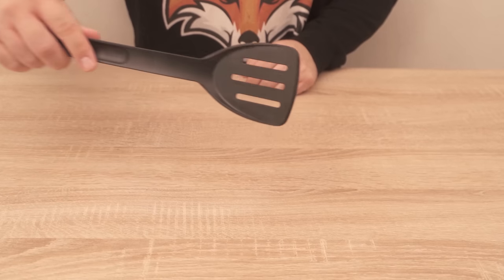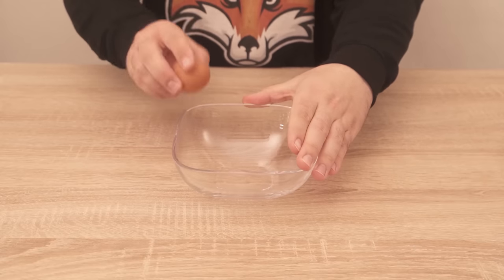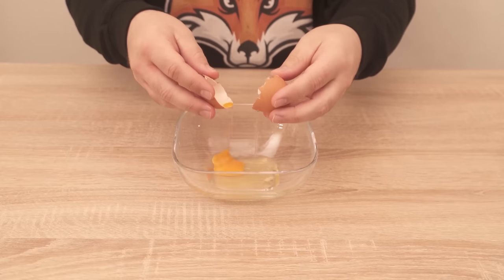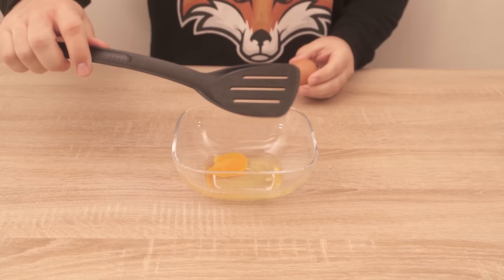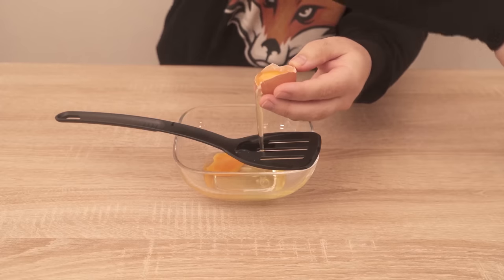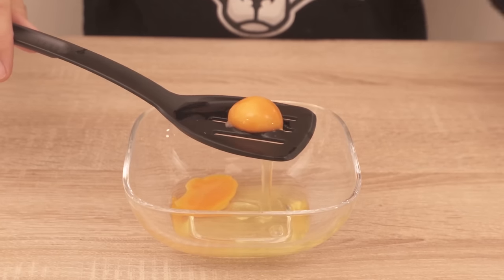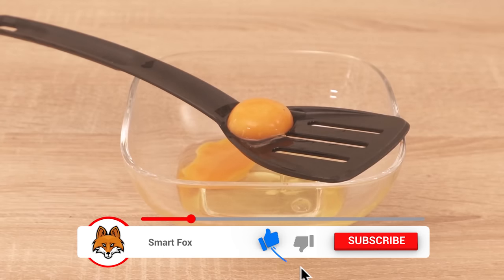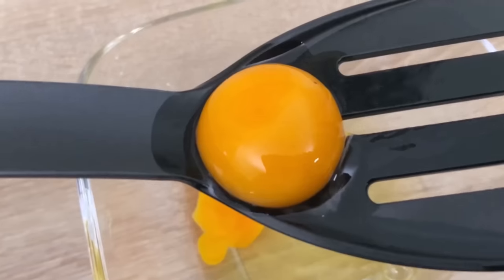The MOST GENIUS Kitchen Trick you've ever seen 💥 (THIS will blow your mind) 🤯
Have you ever done THIS before? - Here I show you an ingenious kitchen trick!

If you want to bake something and need to separate a few eggs for it, it's usually not that easy. Because when separating eggs, it often happens that you break the yolk or the yolk falls into the egg white by mistake.

But in this video I show you an ingenious kitchen trick, how exactly this does not happen. All you need is a spatula. Because here you can simply put the egg on it. The egg white flows through the slits while the yolk just stays on top.

So you'll never have problems again when you need to separate eggs. Try this ingenious kitchen trick therefore also with you necessarily once.